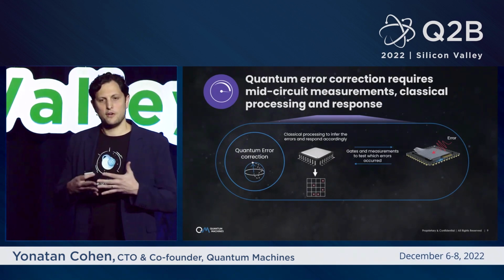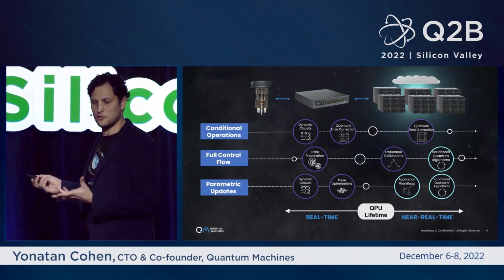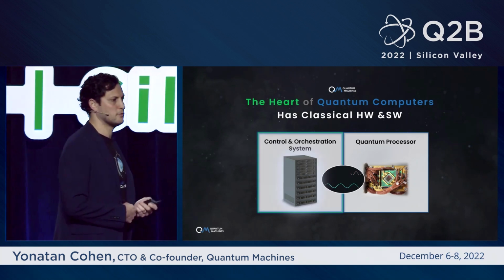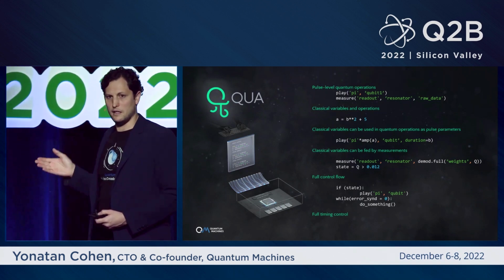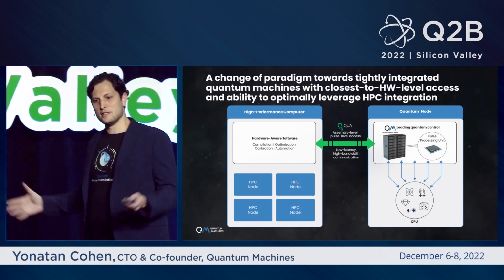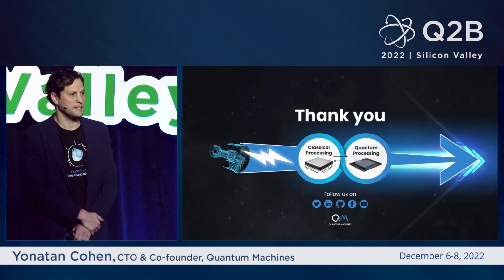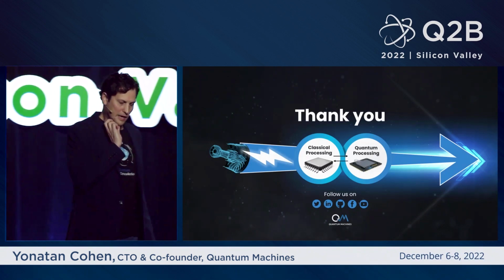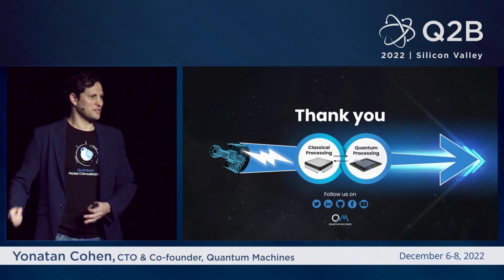Q2B 2022 SV | Unified Quantum-Classical Computers | Yonatan Cohen | Quantum Machines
Yonatan Cohen, CTO & Co founder, Quantum Machines | Unified Quantum-Classical Computers